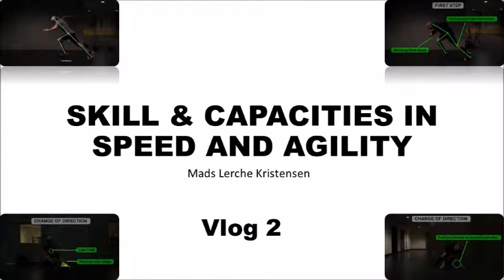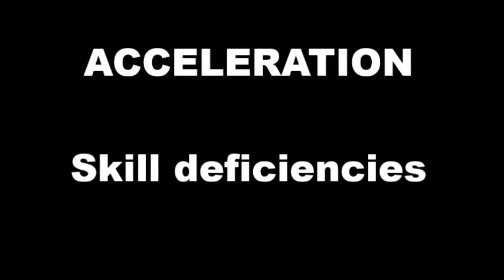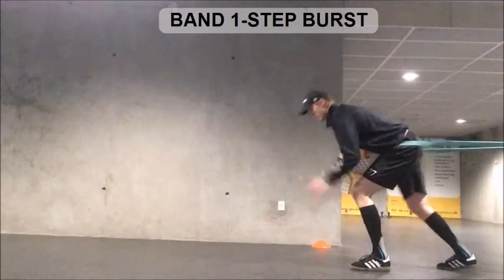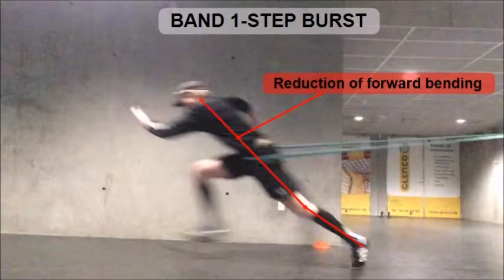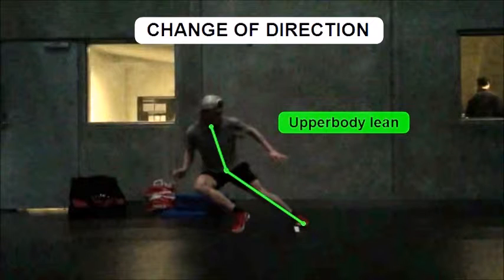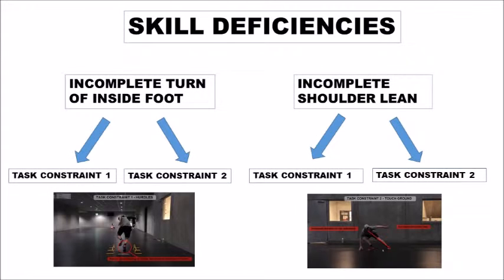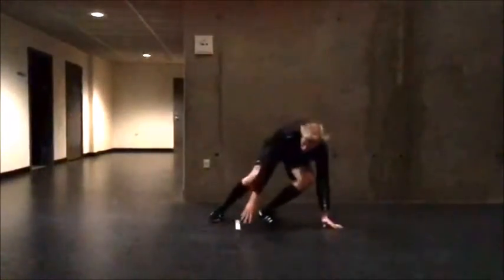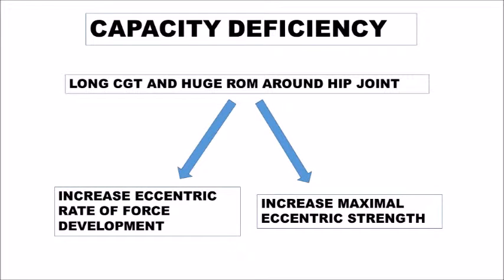Vlog 2 Skills and capacities in speed and agility